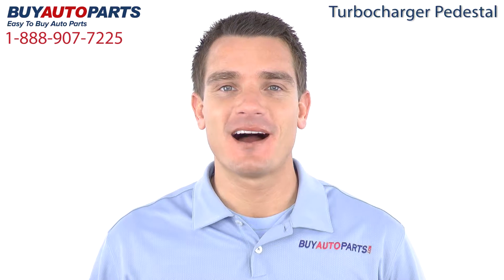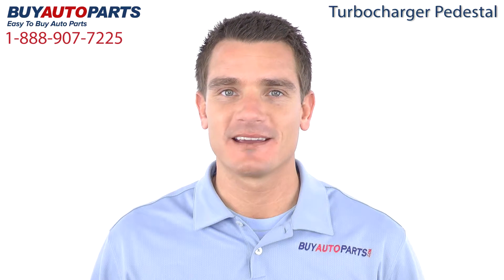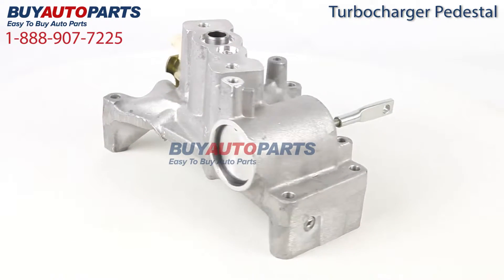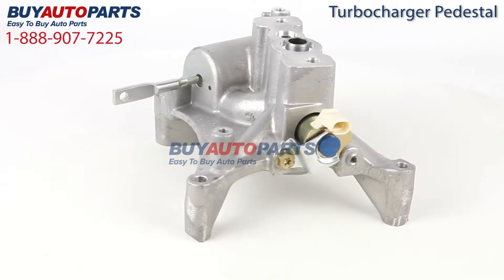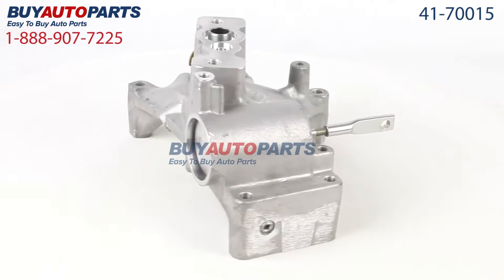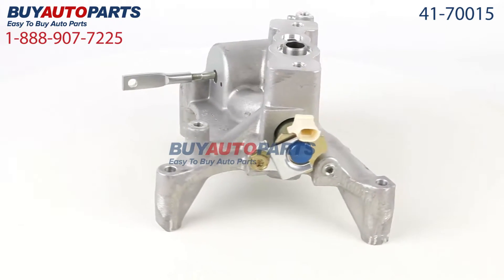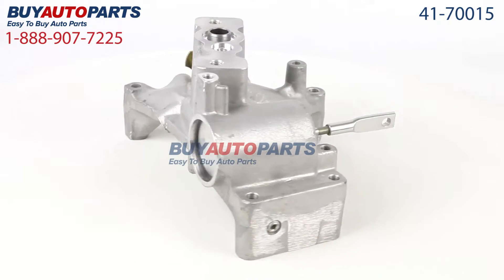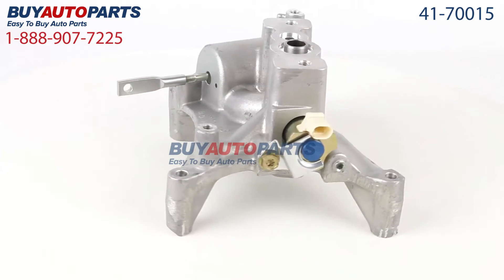Turbocharger Pedestal from BuyAutoParts - Part# 41-70015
This is a guaranteed fit replacement Turbocharger Pedestal from BuyAutoParts. This Turbocharger Pedestal fits various 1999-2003 Ford vehicles.

This Turbocharger Pedestal and all of our parts ship for free and come with the support of our American auto parts specialists who are here to assist you at . Click to place your order with confidence now or give us a call if you have any questions.